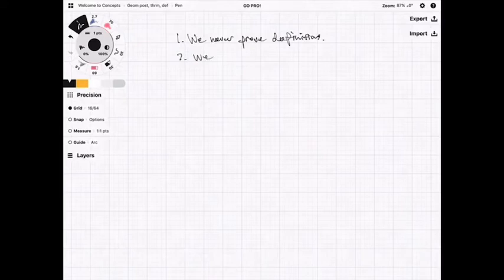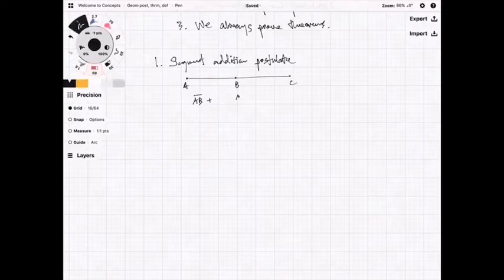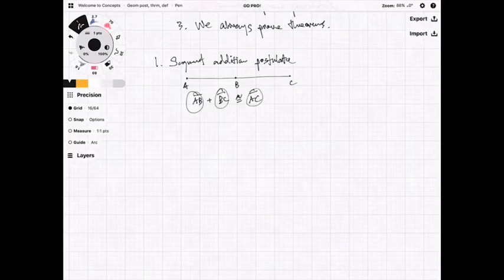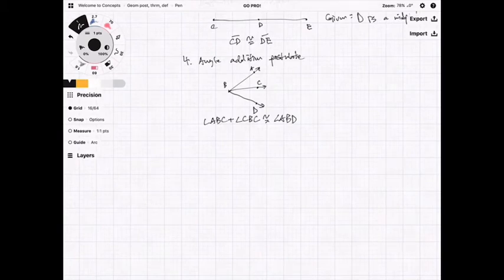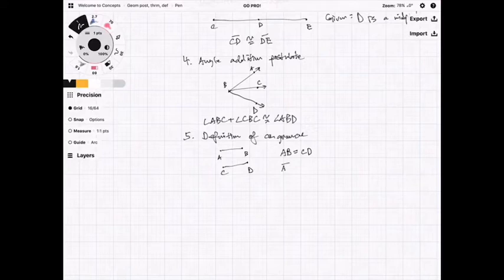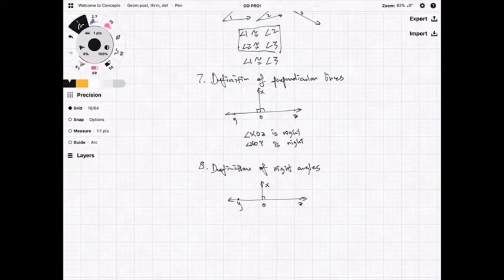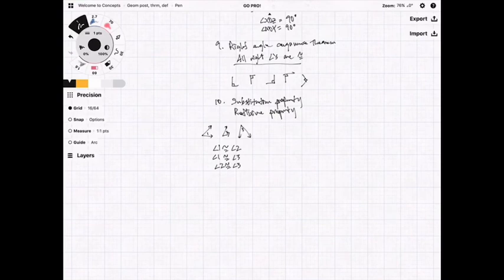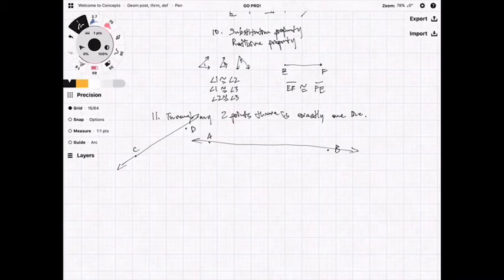Geometry: definitions, theorems, and postulates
In this video, talk about many definitions, postulates, and theorems that make up the foundation of what we are going to learn in the future. We go over 14 of these terms and definitions as well as fully clarifying them with diagrams and explanations.